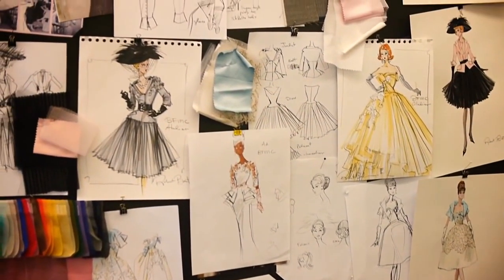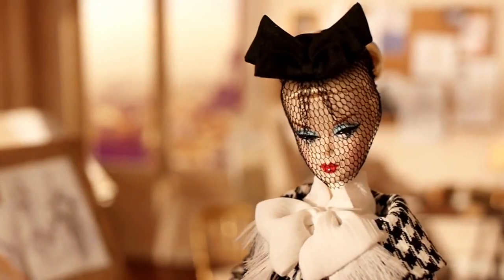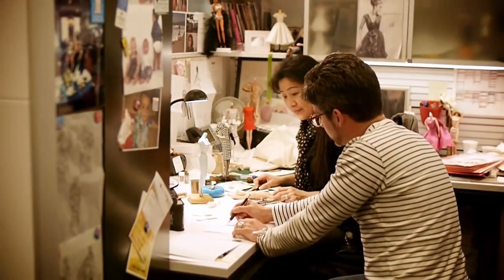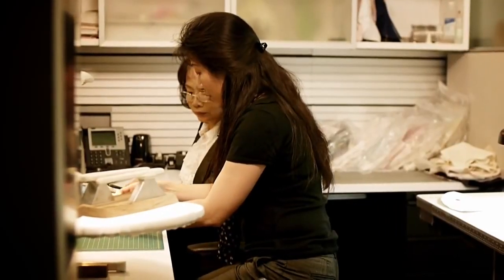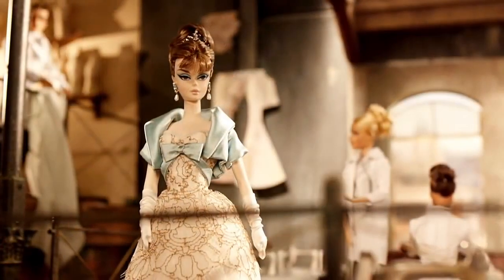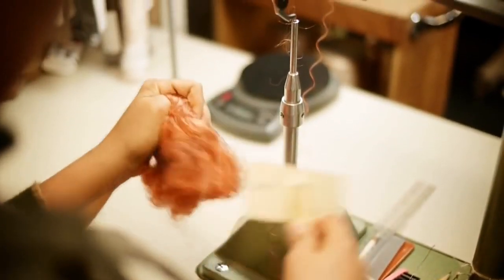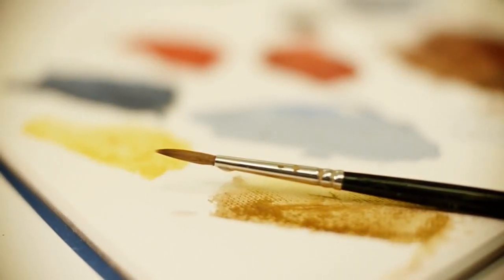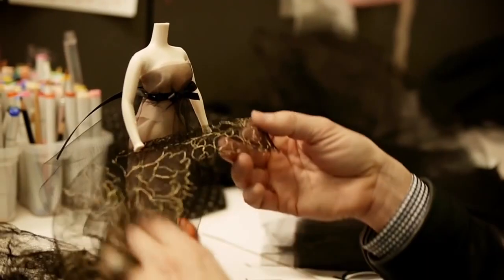The 2012 Barbie ® Fashion Model Collection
Take a glimpse inside the world of glamour and high fashion. Go behind the scenes of the Barbie ® Fashion Model Collection. Rooted in the French tradition of atelier, Robert Best uncovers the design, planning and passion of this inspirational line.